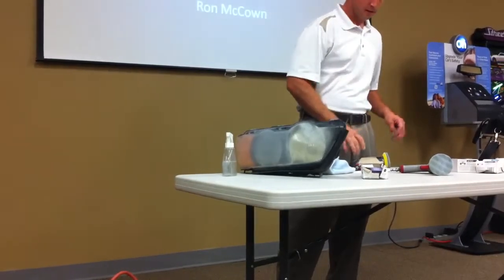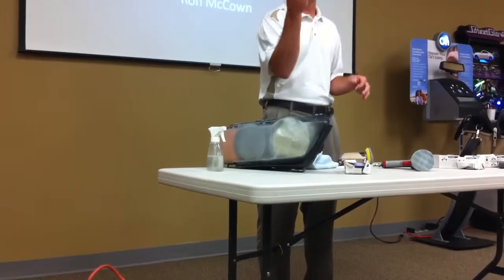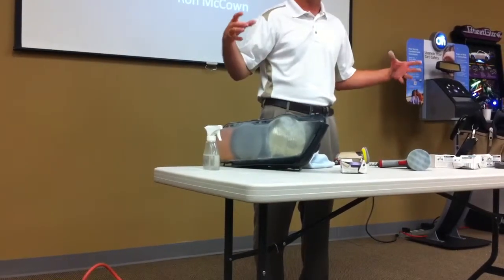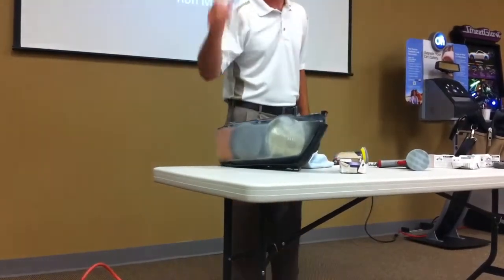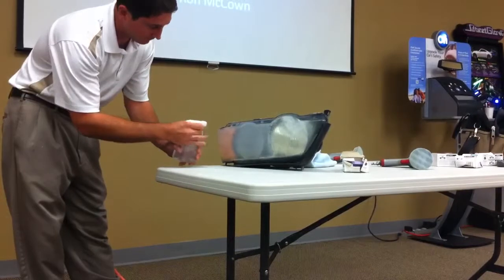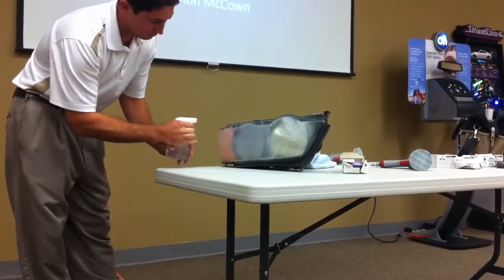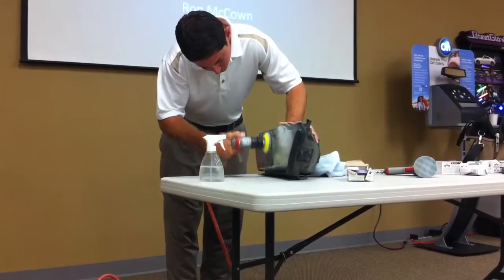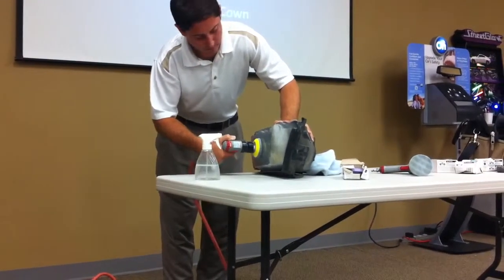AE does 3m headlight restoration pt 1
Joe Shemula from Al & Ed's Autosound in Marina Del Rey attended a 3m headlight restoration demonstration. We now offer this service to our customers. Average turn around time 2-3 hours.